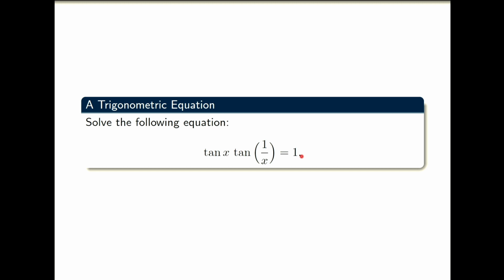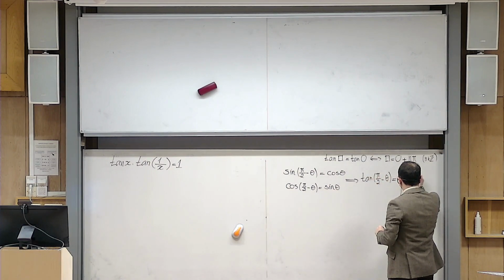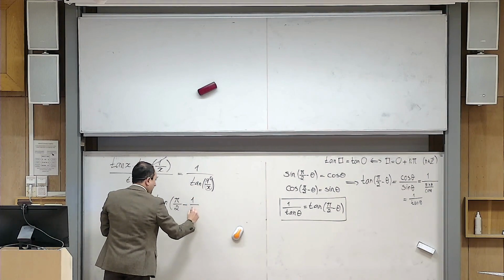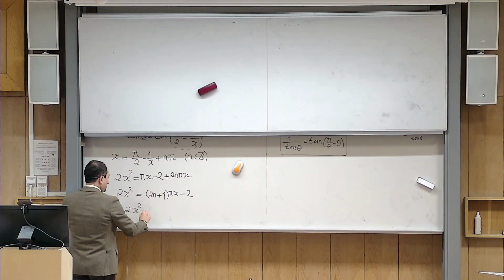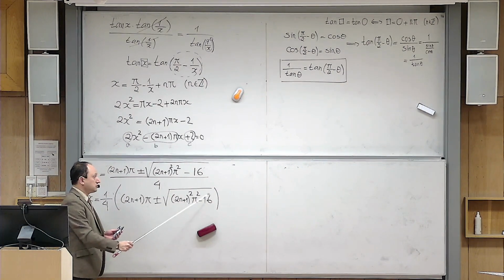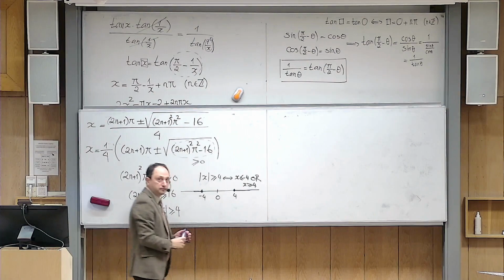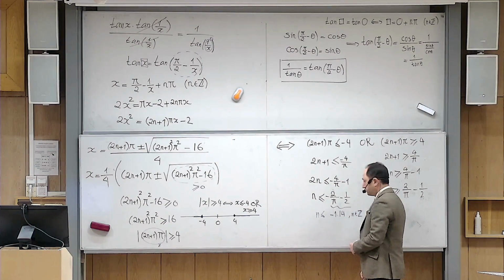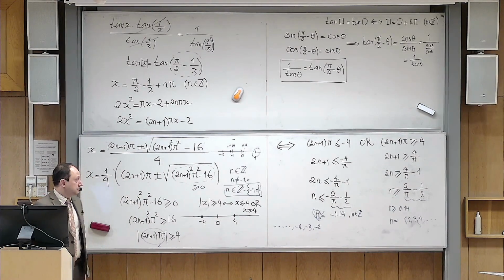Trigonometric Equations, Problem 4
In this video, I present and solve a trigonometric equation.